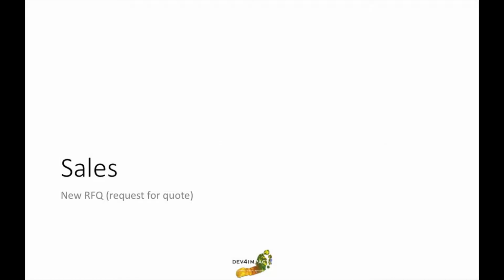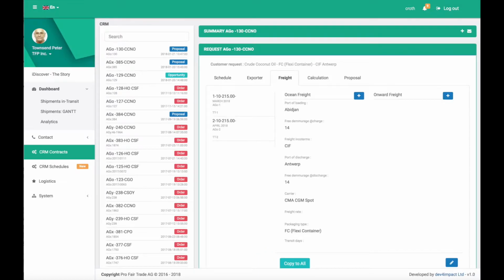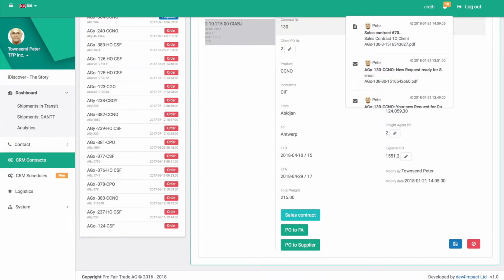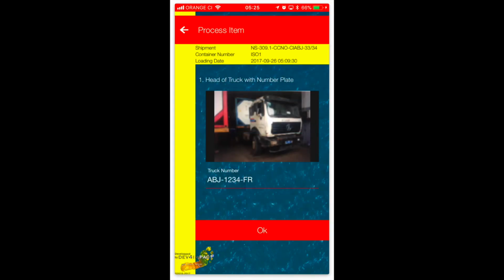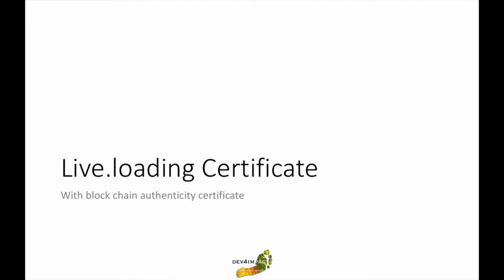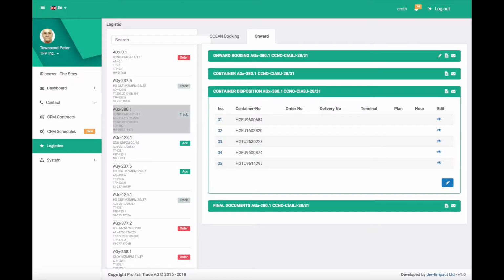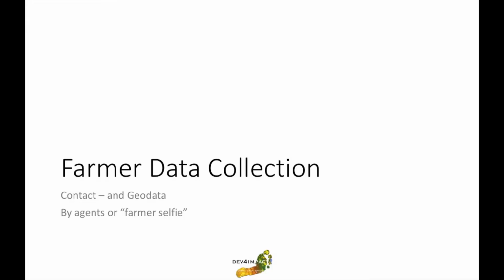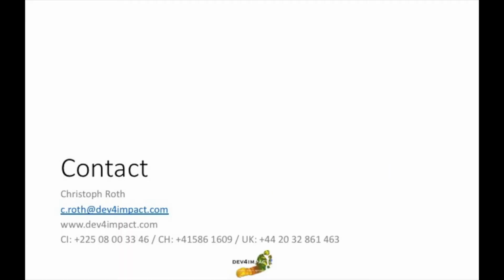SaaS - iCRM.live.supply.chain1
Supply Chain Solutions
Mobile Applications